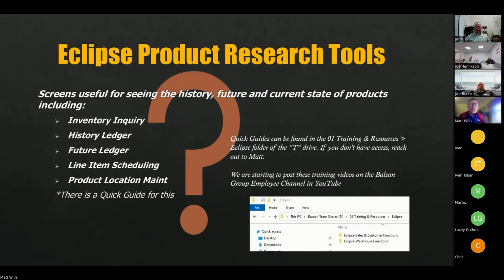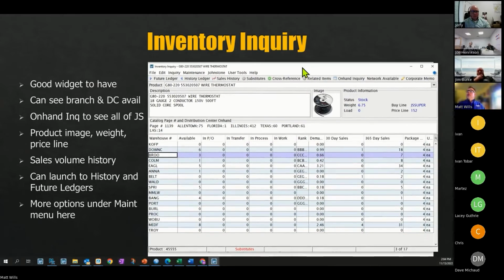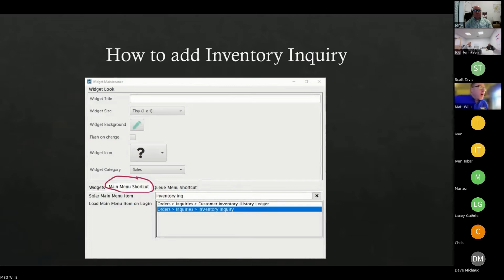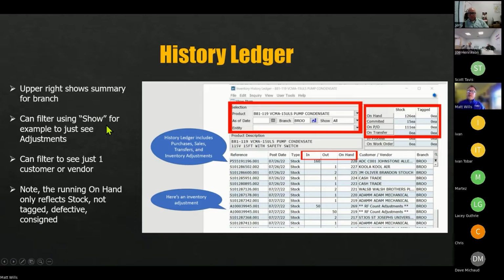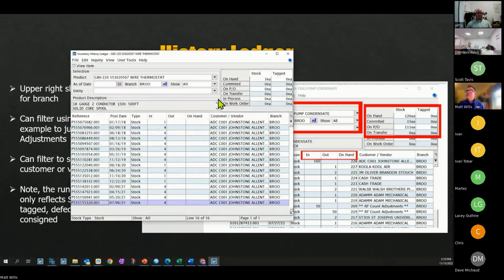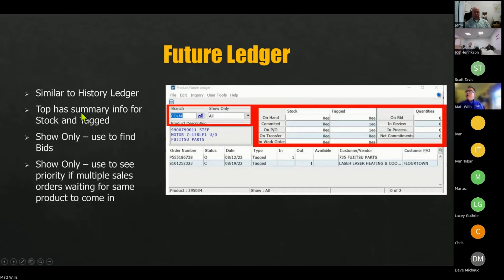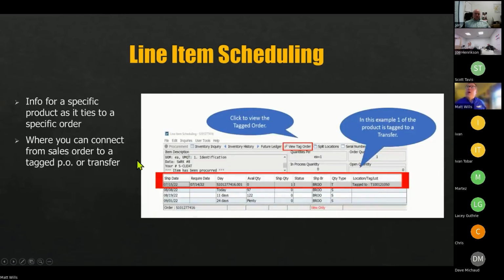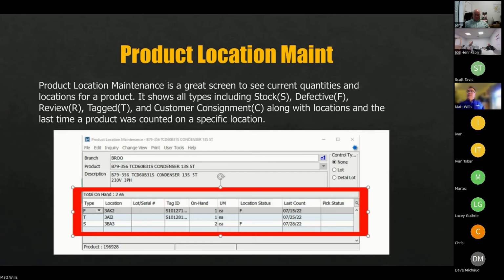Eclipse Product Research Tools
Eclipse Training Series - Eclipse Product Research Tools